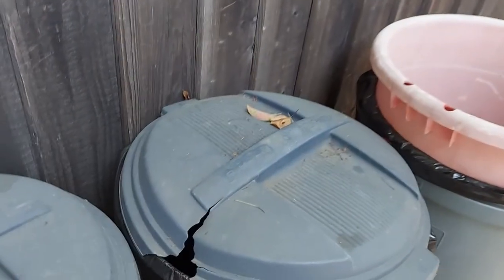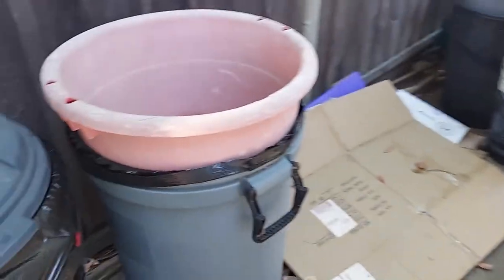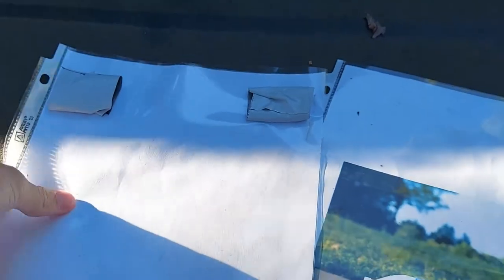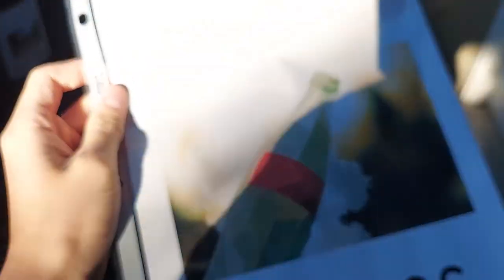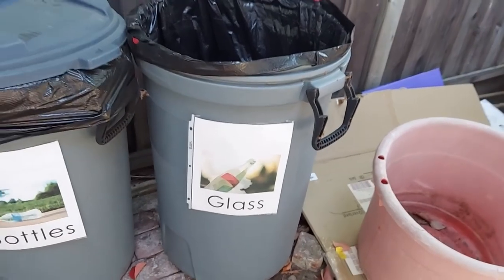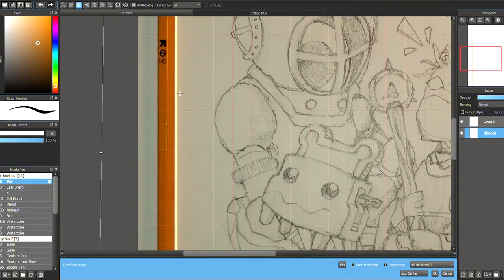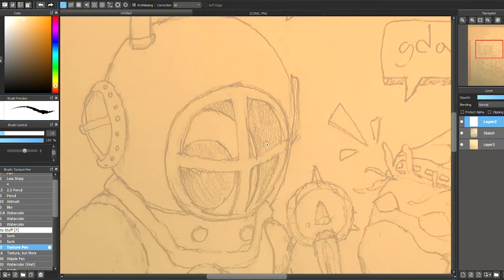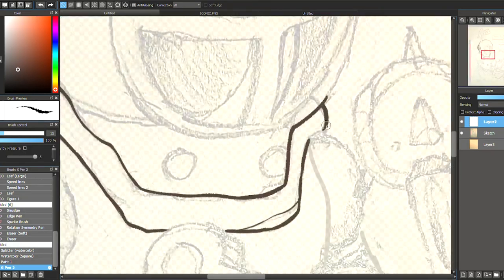Junejuly Project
Just a little video project I decided to make for fun.

Music in order of appearance:
I Think I'm Normal - Carter Ace
Best Friends - Dr. Syntax, Pete Cannon
Get By - Still Woozy
Escargot - Jarv

Font used: ChronoType

Special Thanks to finishing this before September!

Cut Commentary:

Fun fact about this sword, I really wanted to draw it, but never did.

You may have noticed that I keep going into grayscale, yeah.

While I was making this drawing I took about a month's break between coloring, originally I planned for this illustration to be done before July however, it was not done before July.

I got the idea for this drawing from a game called Realm of the mad god, while I was asking for booze in nexus.

Lineart is so boring to watch, not even I would sit through this and I made it, if you're watching this you’re a weird man.